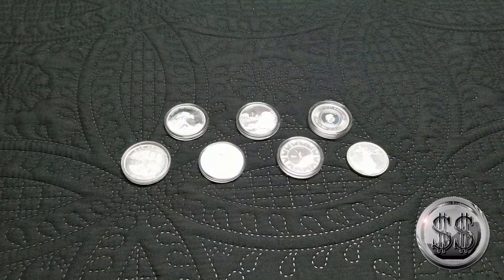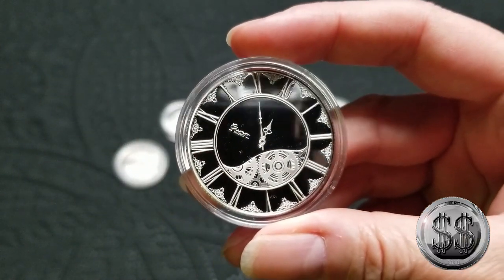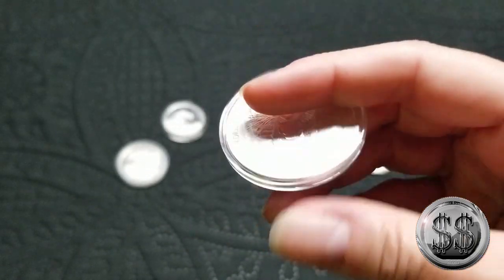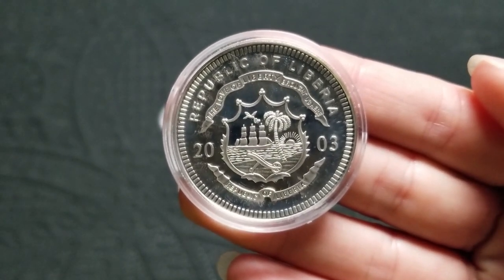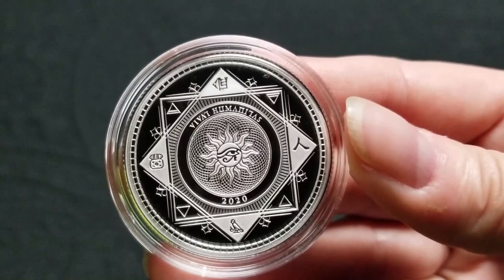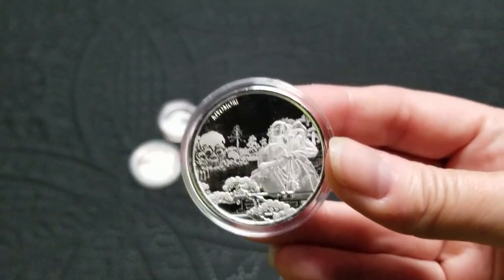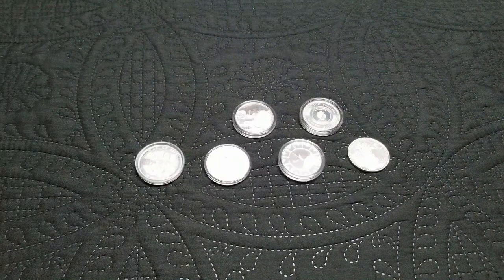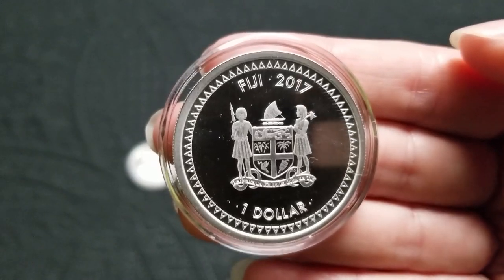A Handful Of Generic Silver Rounds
Picked up some nice designs.